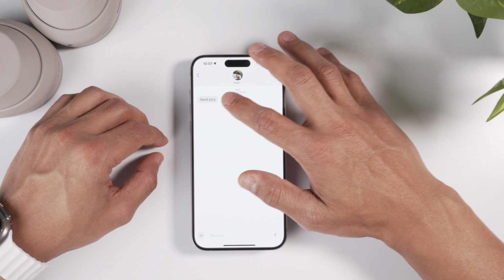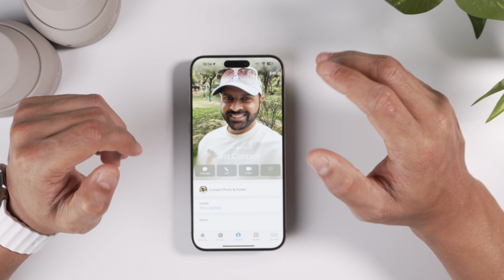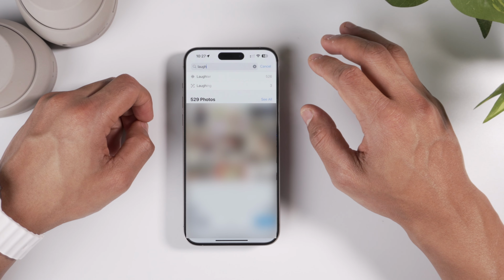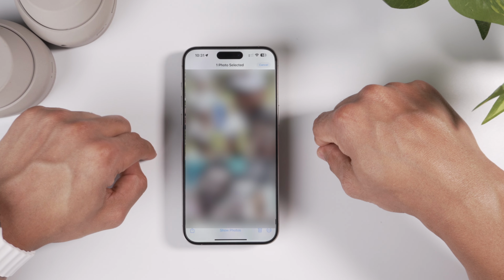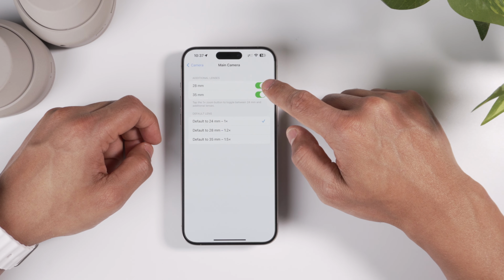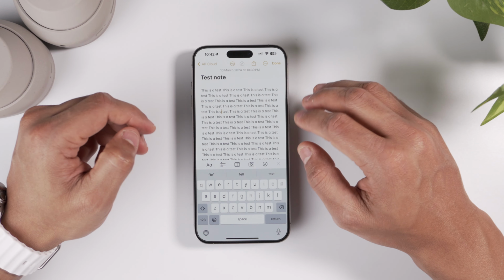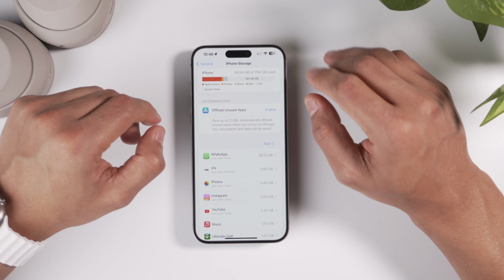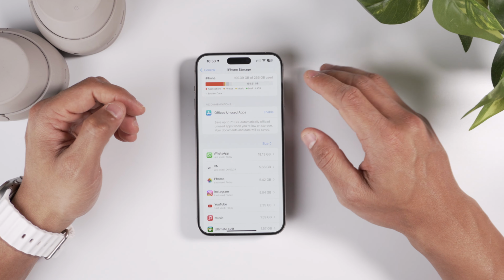Mastering Your iPhone: 8 Lesser-Known Tips and Tricks!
In this video, we reveal 8 super hidden secrets that will take your iPhone experience to the next level. From hidden shortcuts to secret features, you don't want to miss out on these game-changing hacks. Watch now and become an iPhone pro!

Chapters
0:00 Intro
0:15 Messages Trick
0:59 Set Nicknames (Must Watch)
2:04 Search Photos With Sound
2:40 Change Key Photos
3:27 Remove People from Albums
3:50 Camera Lenses
4:29 Two Finger Trackpad
5:40 Clear iPhone System Storage
7:20 Outro

My smartphone
My tablet
My Smart Watch

Wireless Mic
DJI Wireless Mic
Key Light